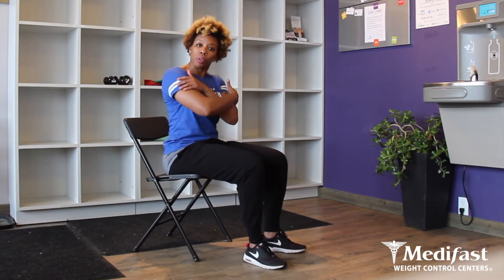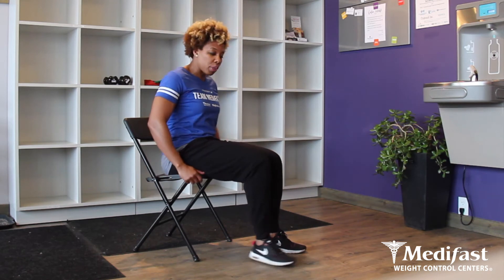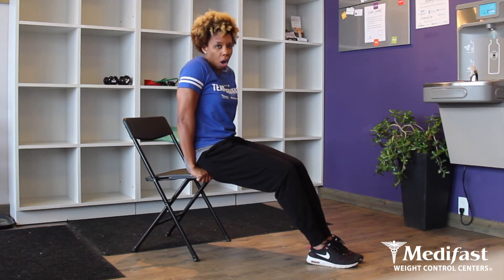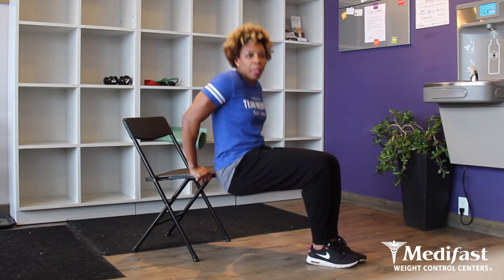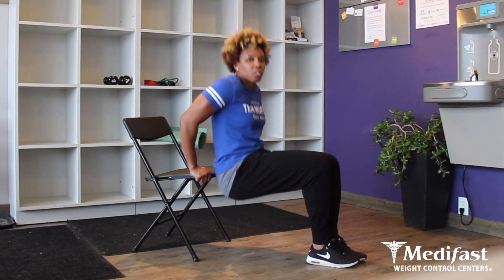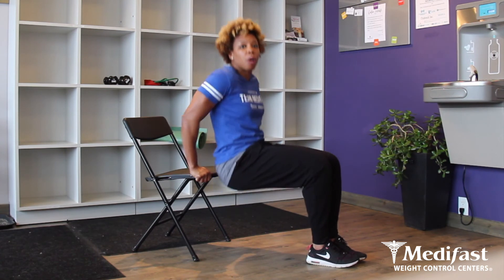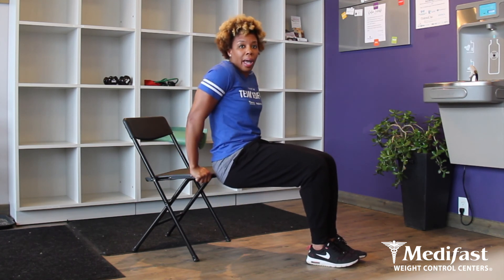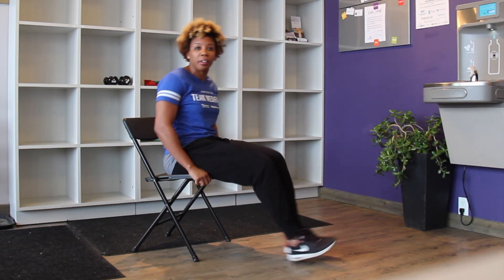Chair Dip Exercise Tutorial with Crem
Certified Personal Trainer and Medifast Roseville Center Director, Crem, demonstrates a chair dip exercise.